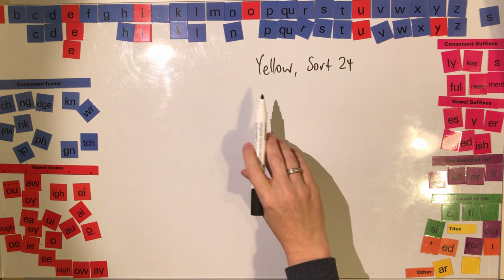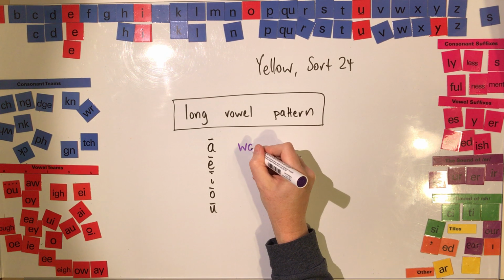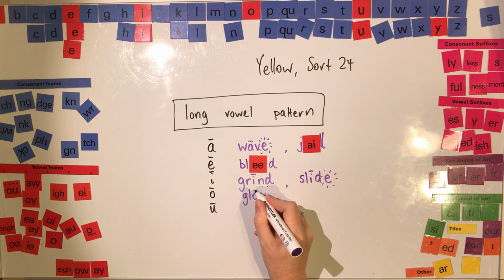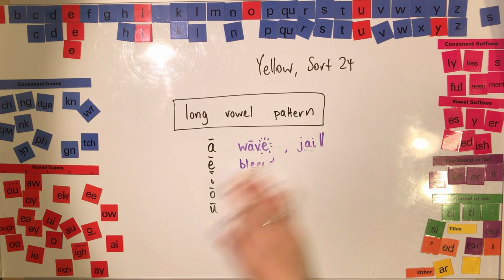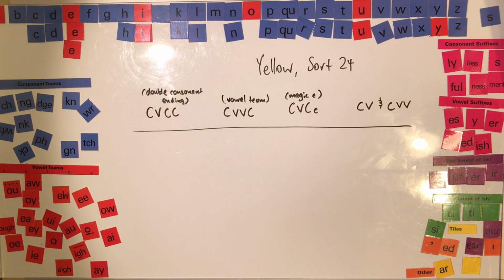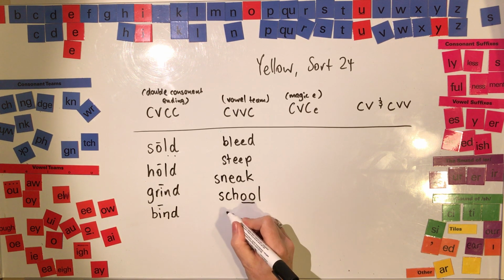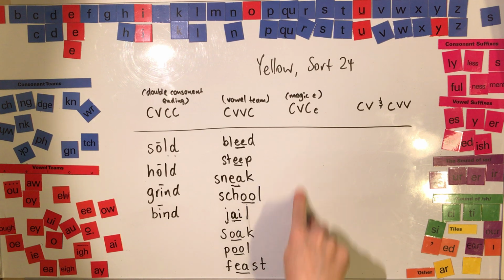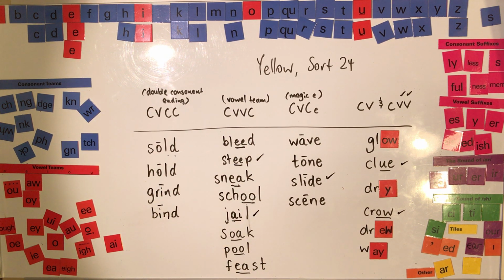Mrs. B- Words Their Way, Yellow Sort 24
Words Their Way, Yellow Sort 24